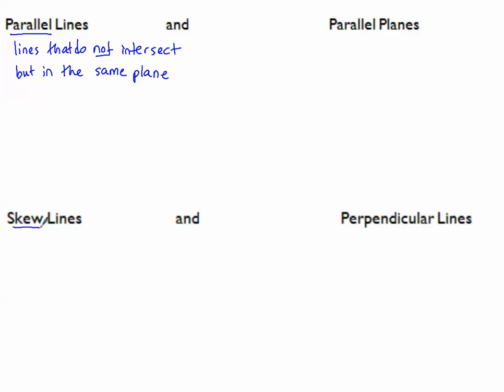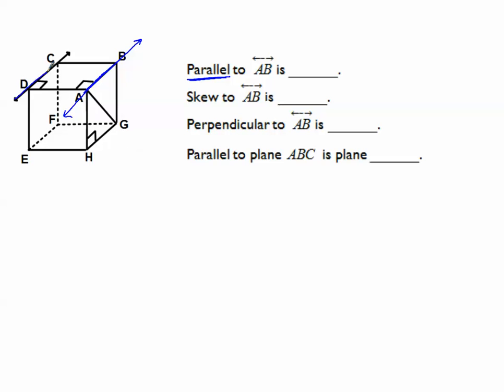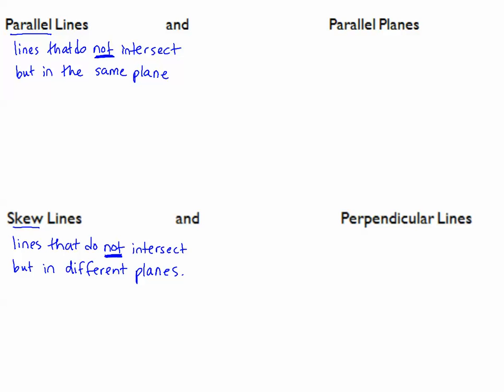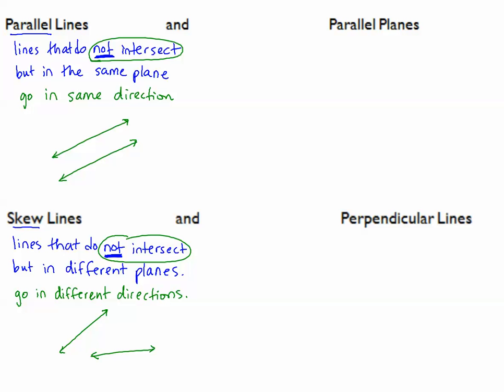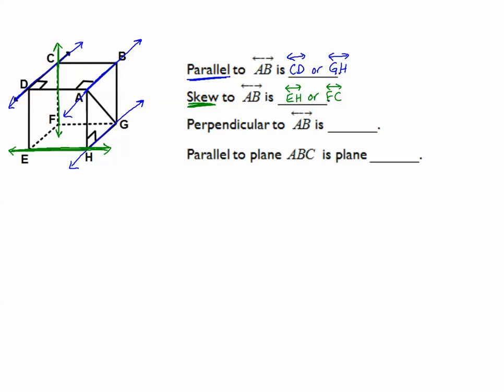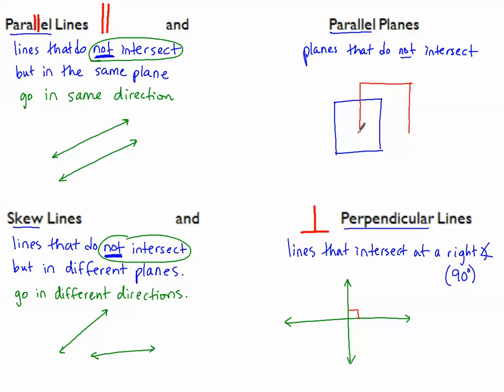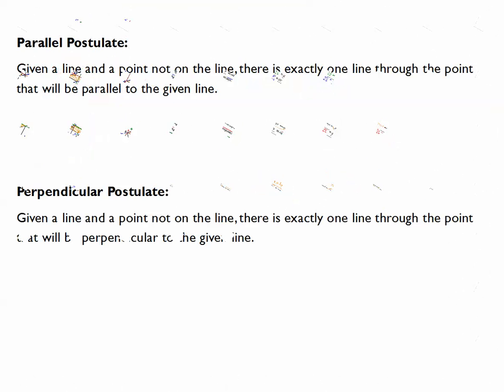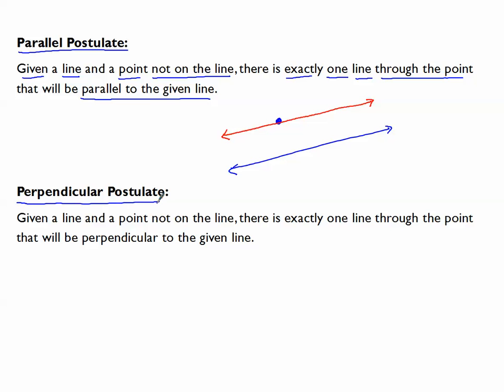Pairs of Lines